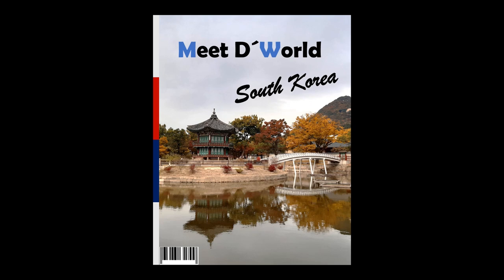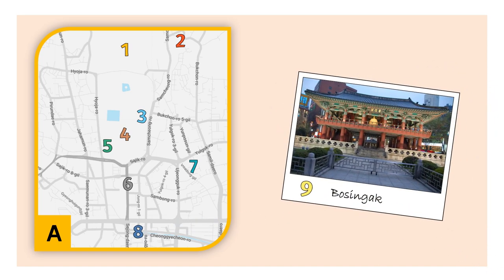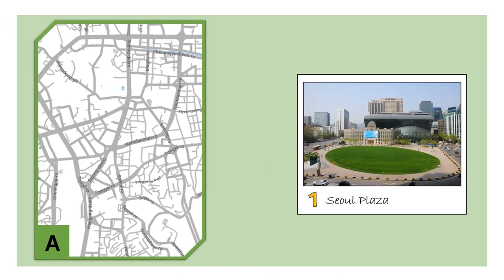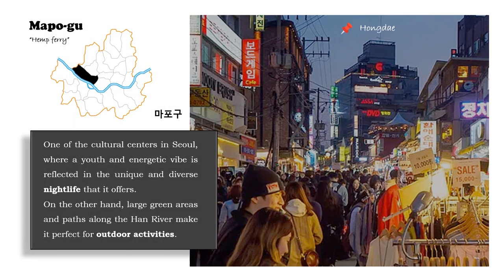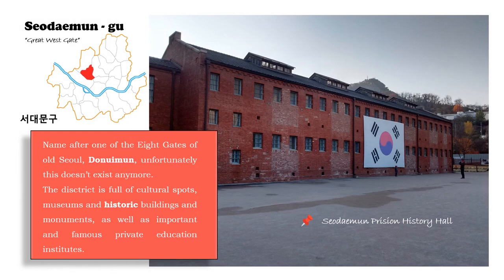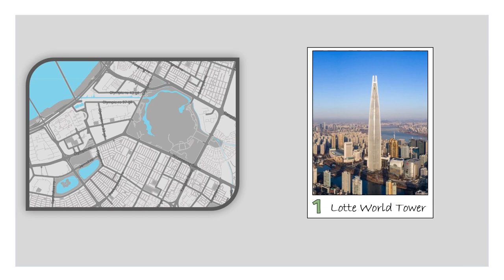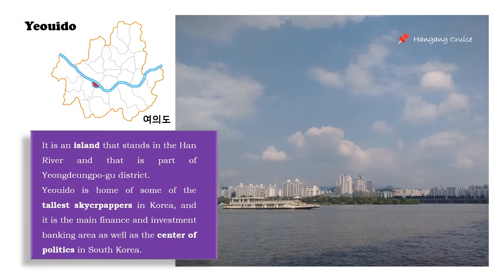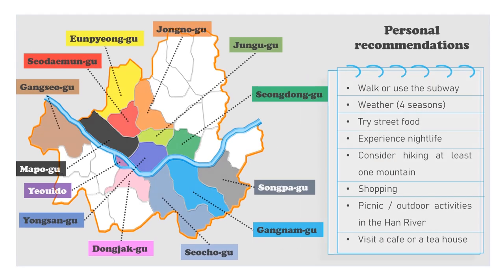Seoul's top attractions: district by district guide | Discover South Korea's capital city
Exploring Seoul districts

🌟 Welcome to the ultimate Seoul guide! Let me introduce you Seoul in a different and unique way! Start your journey through the vibrant districts of this bustling metropolis, uncovering its hidden gems and must-see attractions along the way. Don't miss it out!

🏙️ From the historic palaces of Jongno-gu to the trendy neighborhoods of Gangnam-gu, each district of Seoul boasts its own unique charm and attractions waiting to be discovered. Get ready to immerse yourself in the rich culture and fascinating history that make Seoul a top destination for travelers from around the globe.

🏞️ So, which is going to be your first stop, top of Namsan Mountain in Yongsan-gu, the bustling markets of Dongdaemun in Jung-gu, or a party in Hongdae in Mapo-gu? With so much to see and do, you'll never have a dull moment in Seoul.

🗺️ As we journey through the city, I'll be providing you with a detailed map showcasing the location of each attraction, making it easier than ever for you to plan your own Seoul adventure. Whether you're a first-time visitor or a seasoned explorer, this video has something for everyone.

🎉 And as a special treat, stick around until the end of the video for my personal recommendations while exploring Seoul. Get ready to fall in love with Seoul. Seoul my soul, Let's go!